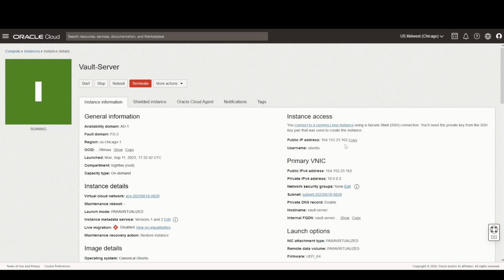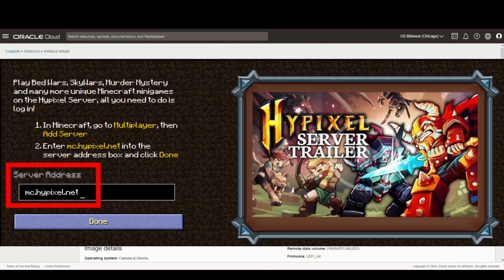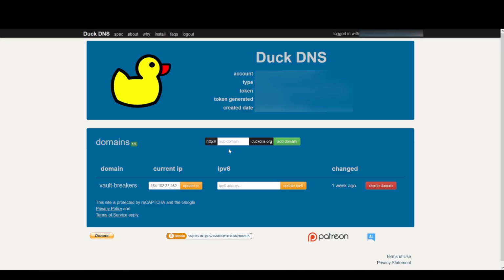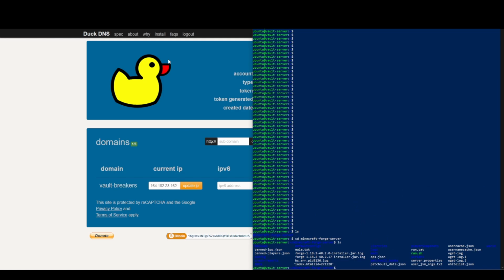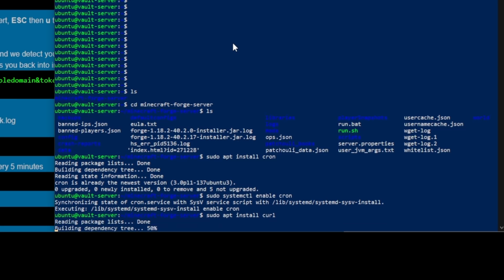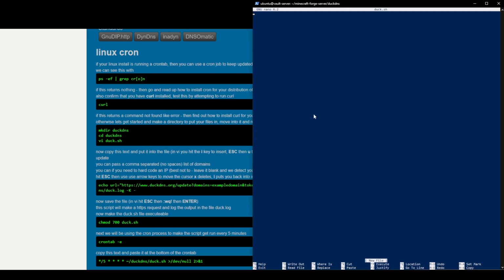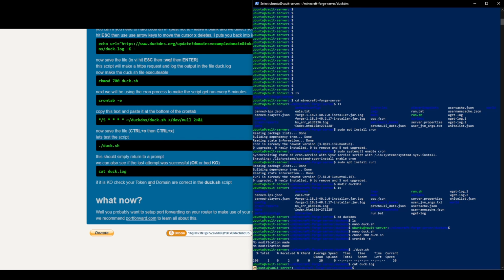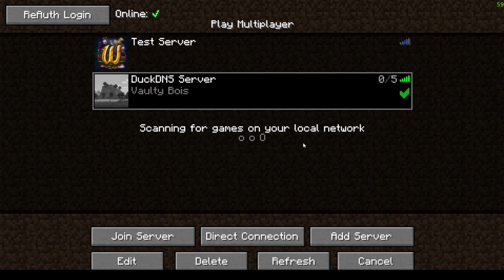Why You Should Use DuckDNS for Your Minecraft Server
Today we covered how to set up Dynamic DNS with DuckDNS for your Minecraft Server. I set this up on my Oracle Cloud Minecraft Server running on Ubuntu Linux. DuckDNS is super simple to configure and is my absolute go to for easy DDNS set up. I've used this on my Minecraft Servers, VPN Servers, and much more.

Links:
Oracle Cloud Sign-In

Time Stamps:
0:00 - Intro
0:05 - What is Dynamic DNS
0:24 - What does DuckDNS do
1:13 - Configuration Prerequisites
1:48 - MC Server Tutorial Video Mention
2:19 - DuckDNS Set up 1
4:06 - Cron Installation
4:30 - Curl Installation
4:36 - DuckDNS Set up 2
7:12 - Shoutout for the Support!! :)
7:22 - Joining the server with DuckDNS
8:05 - Outro